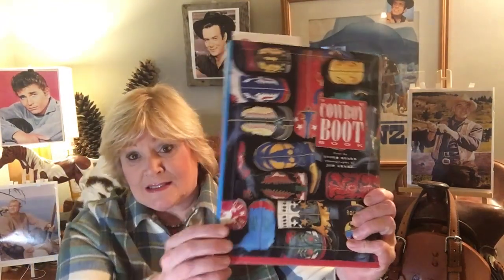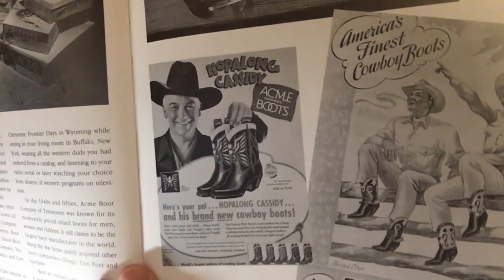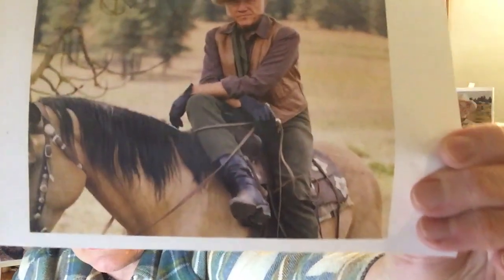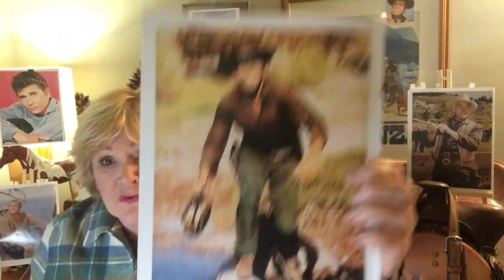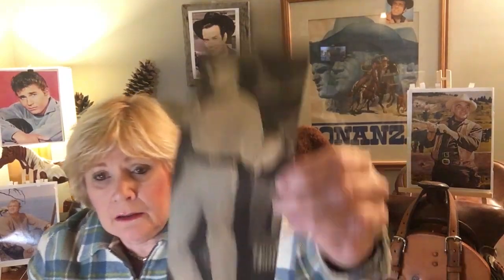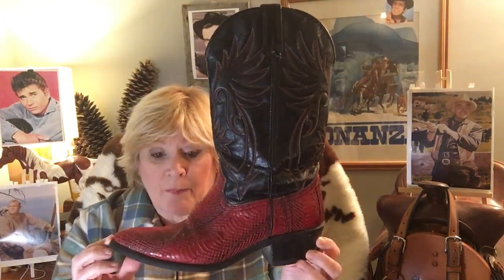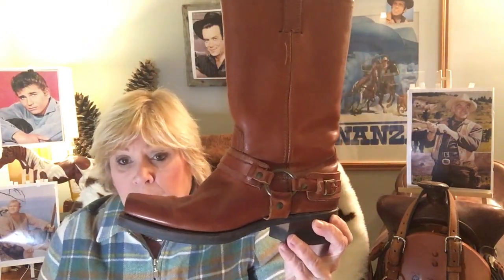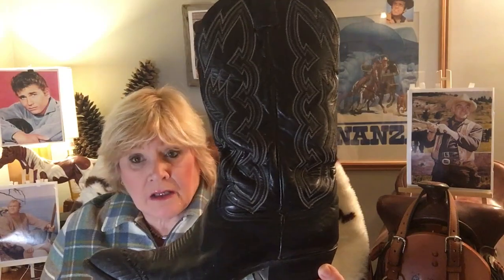Ponderosa North - For the Love of "Bonanza" - BOOTS!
Episode 47 - Who Gives a Boot!

Barb talks about the history of the cowboy boot and the Cartwright footwear. And, shows some of her prized possessions.